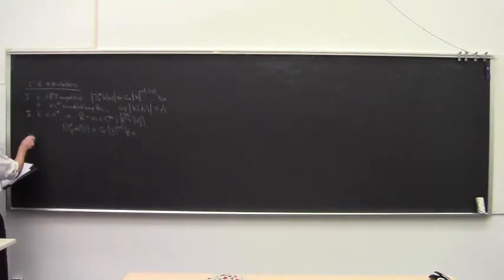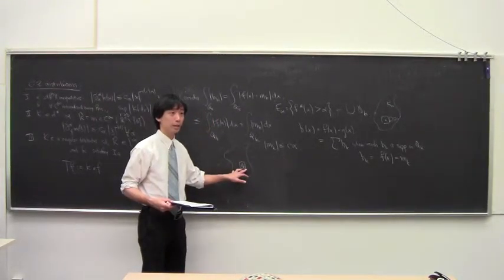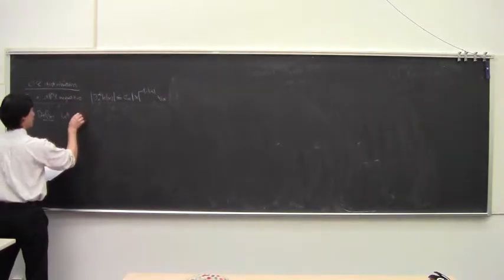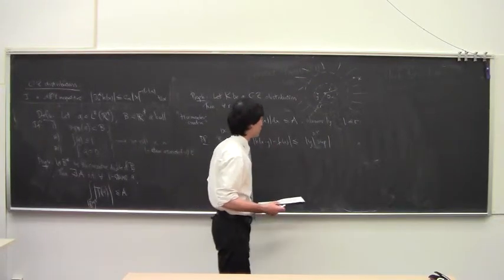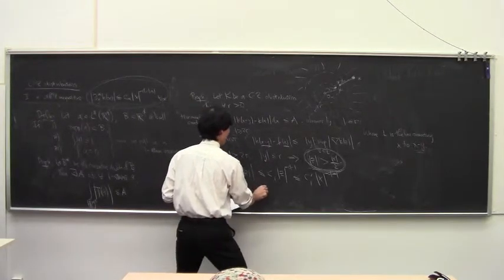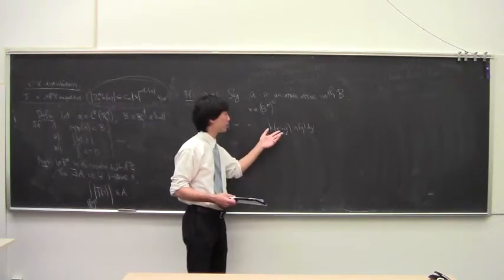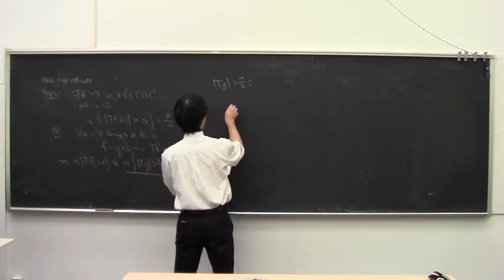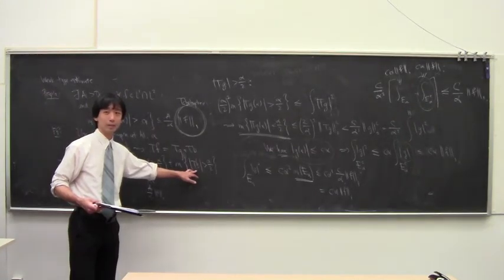Functional Analysis Lecture 22 2014 04 15 L^p boundedness of Singular Integrals, ct’d.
(Continuing the proof)  1-atoms.  Hormander condition.  Control on atoms.  Going for the weak-type estimate.